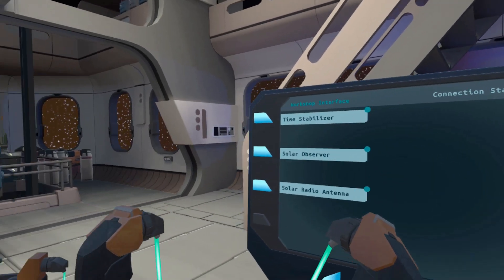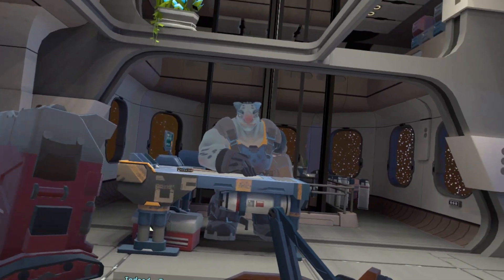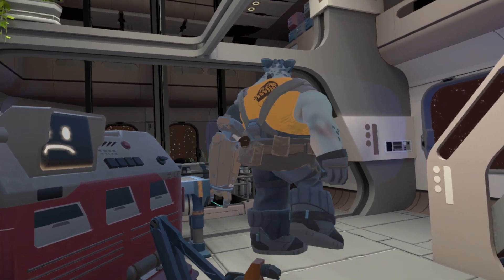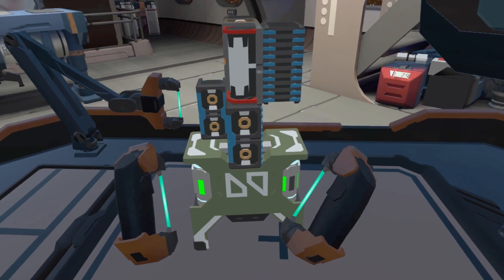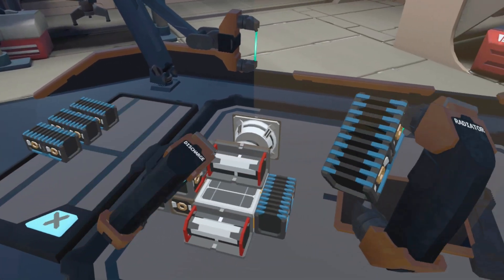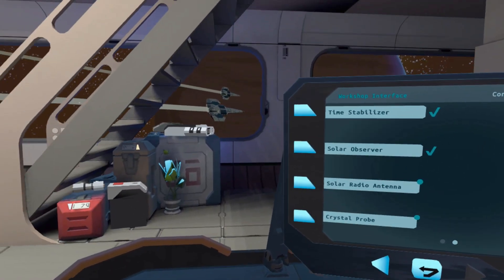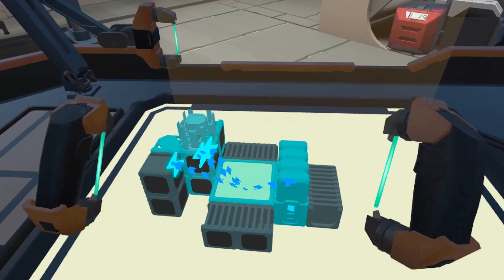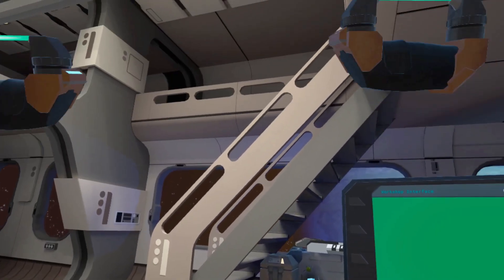Arcsmith | Part 2 | Smack In The Middle Of A Galactic War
My boss has a secret. Something big. Something that might change the course of this upcoming space war. As ships begin to arrive near our station, it's up to my talented hands to keep building!

Intro Movie: "Harry Potter and the Prisoner of Azkaban" (2004)

This game was played on: Oculus Quest 2

Assemble essential items of the future using a library of modular pieces with master arcsmith Korith Dinn as your reluctant mentor. Watch your quiet station become the focal point of an intergalactic power struggle that could determine the future of the universe.

00:00 Intro + Recap
01:08 The Spore Incubator
04:08 The Algae Farmer
05:37 They're Coming For Us
08:11 A Soil Drone
10:10 Dinn Has A Terrible Secret
12:25 The Time Stabilizer
14:30 The Solar Observer
16:00 Okay, That Won't Solve ANYTHING
17:26 Solar Radio Antenna
20:18 The Order Is Coming
21:59 Crystal Probe
24:08 I Love This Song

VR Headsets:
- Oculus Quest
- Valve Index
- HTC Vive
- HTC Vive Pro
- Playstation VR

PC Specs:
- RTX 2080 Super
- i9-9900k CPU
- 32 GB DDR4-3200mhz RAM